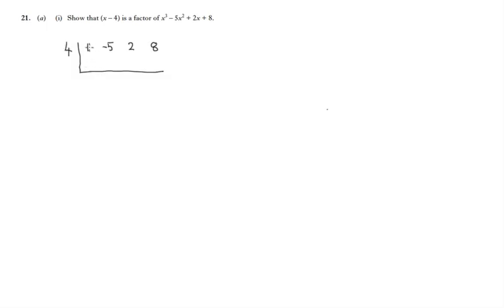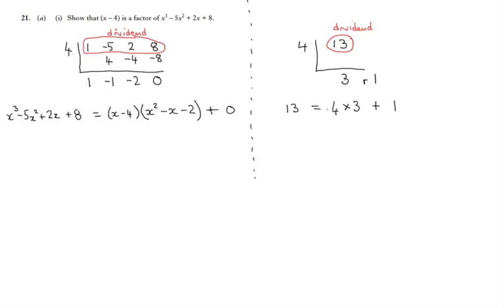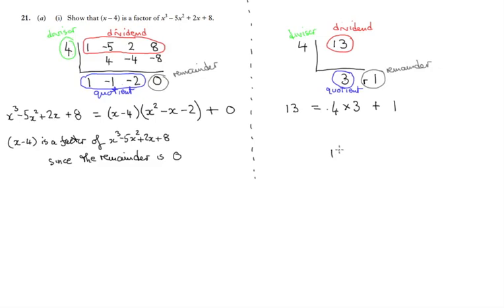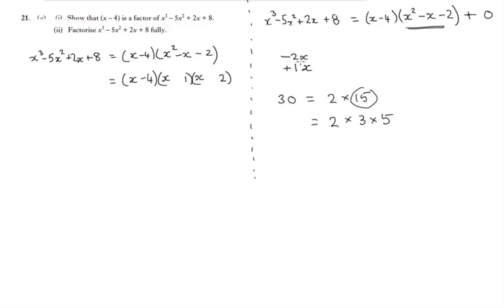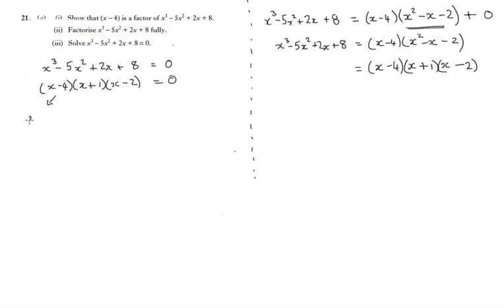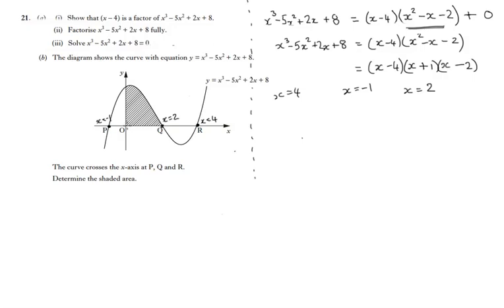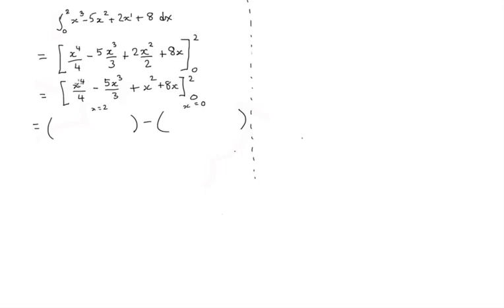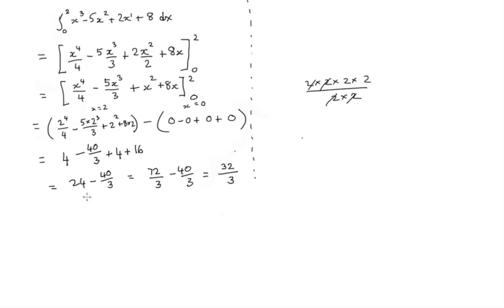Q21 Paper1 2012 SQA Higher Mathematics Past Paper